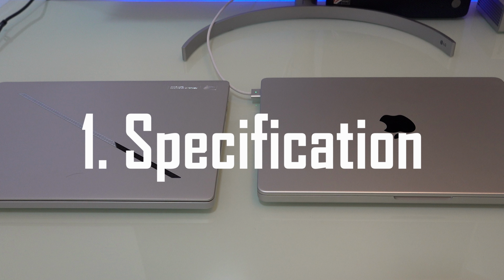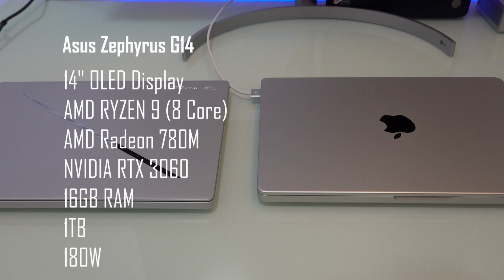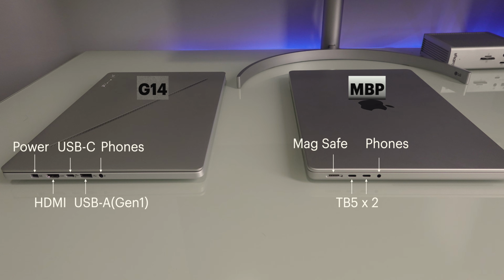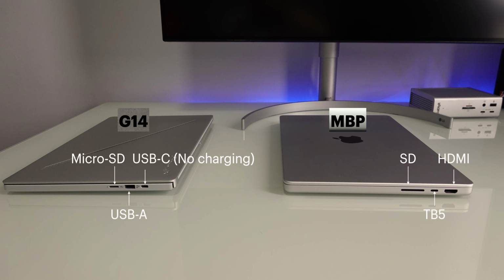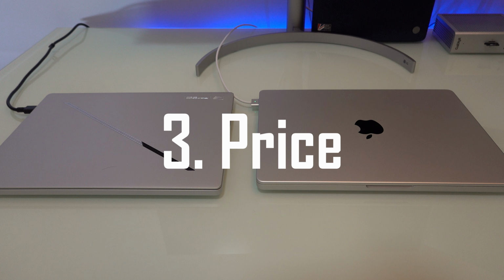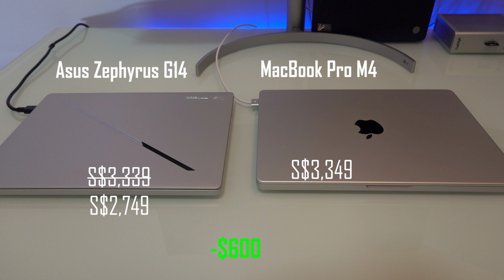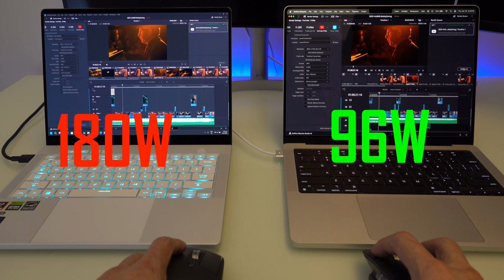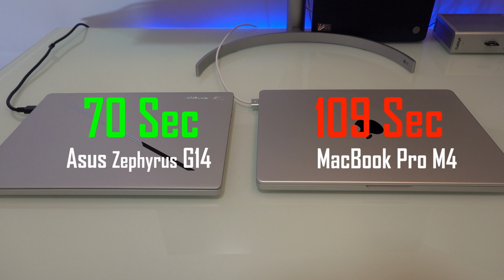Apple MacbookPro M4 Vs Asus ROG Zephyrus G14 Review using Davinci Resolve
Apple M4 Macbook Pro and Asus ROG Zephyrus G14 Review with speed test done with the same software, Davinci Resolve.
This video also shares how I managed to switch between the two operating systems. Answering the question of “Windows or Mac” from a small content creator perspective.

*Please note a correction: This G14 comes with RTX4060 and not RTX3060.

Mac is nice but if you are switching from Windows, please consider the learning curve. It was a real pain for me needing to re-learn how to do simple things.

Have fun looking for your own dream machine(s). 😉